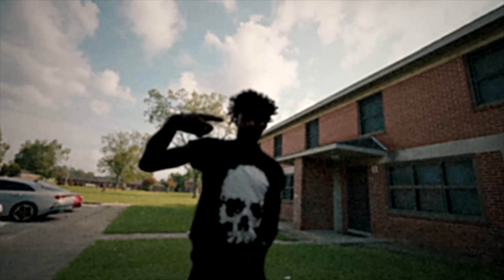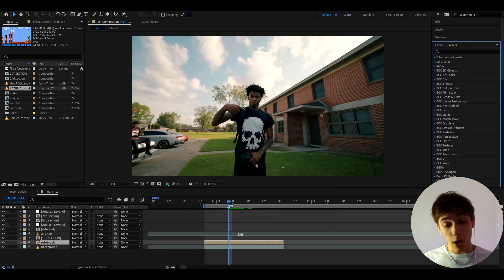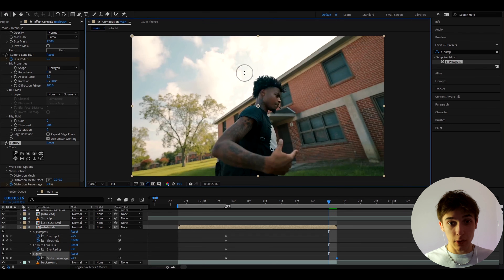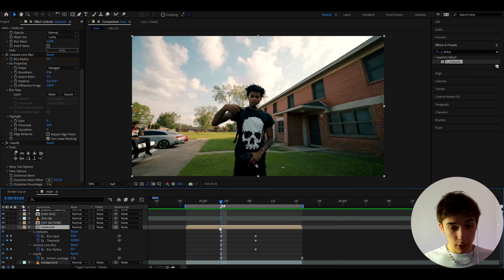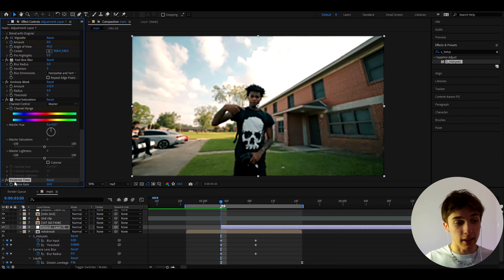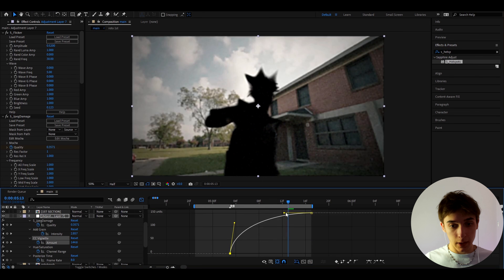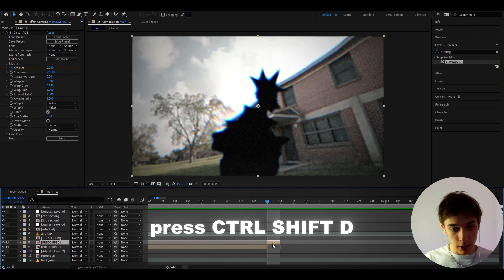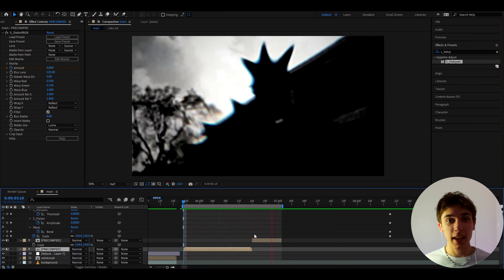INSANE Shadow Monster Transformation - After Effects Tutorial (Rotobrush Effect)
In today's tutorial, we learn how to make a crazy Rotobrush Shadow Monster Transformation effect in Adobe After Effects.